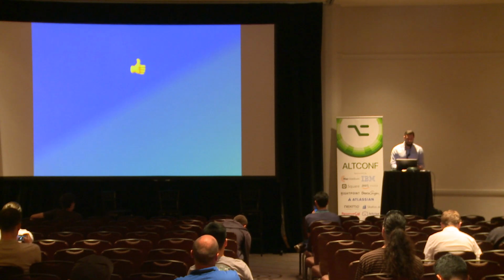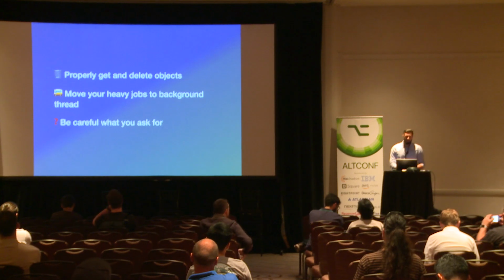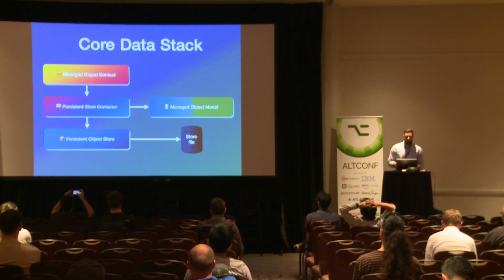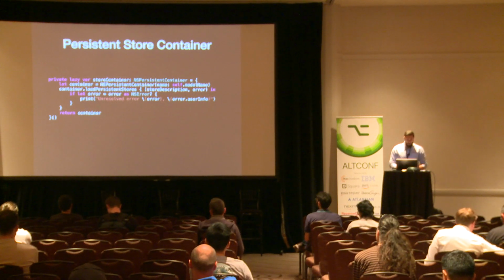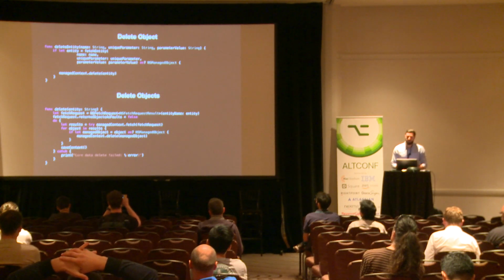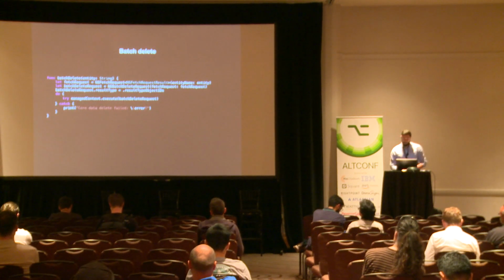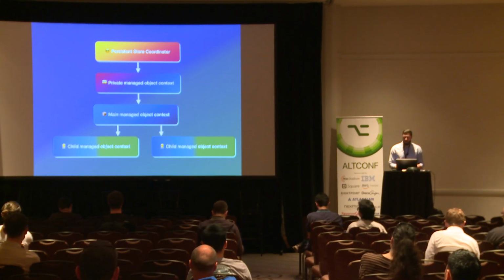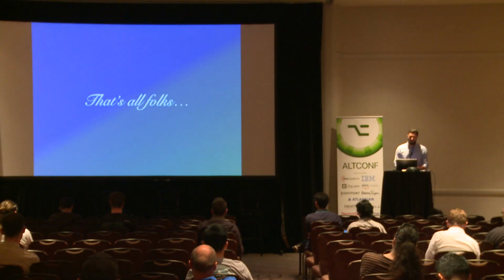Speed up your Core Data Stack in 10 Minutes - Jakub Kornatowski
I want to present the best practices for simple and fast Core Data stack. The most interesting thing for that quick talk would be the part about how to achieve a batch delete of lots of objects from Core Data without blocking the thread and how to update the persistent container manually and merge the changes.